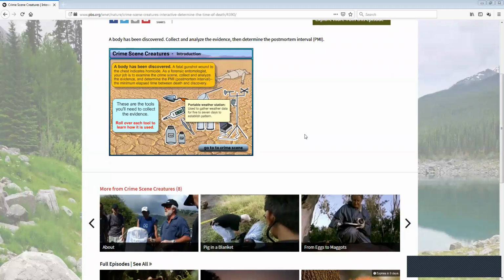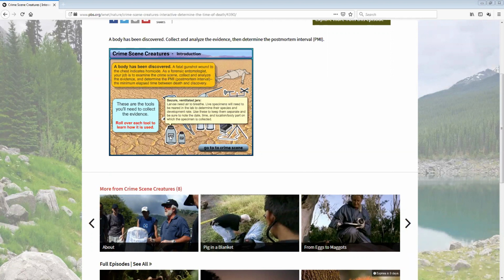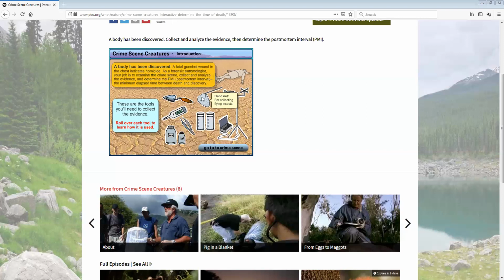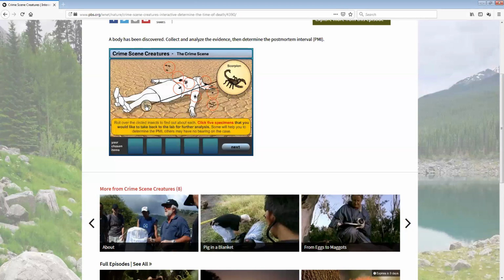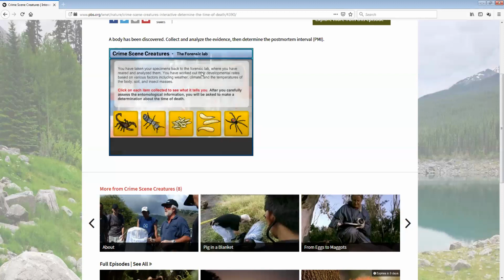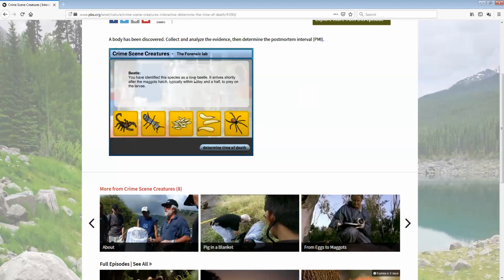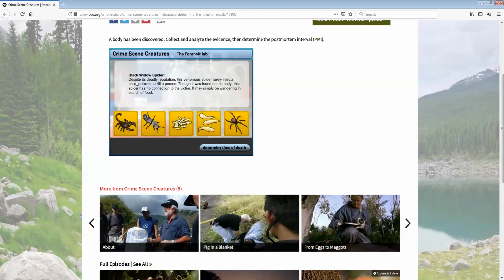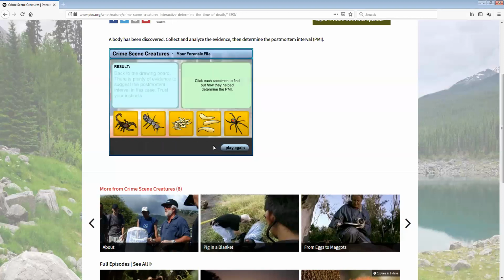Forensics 35 Virtual Lab